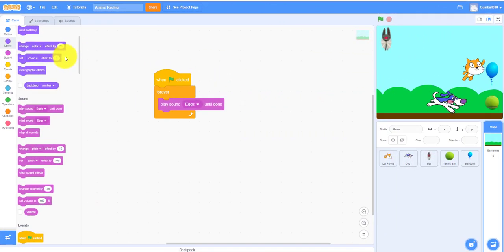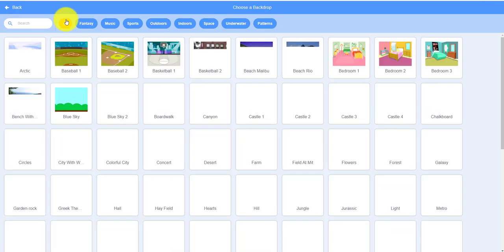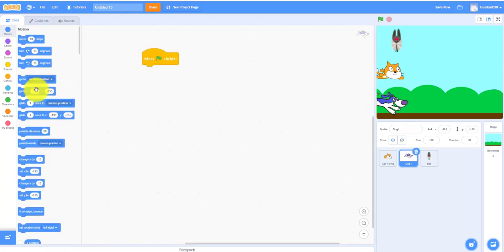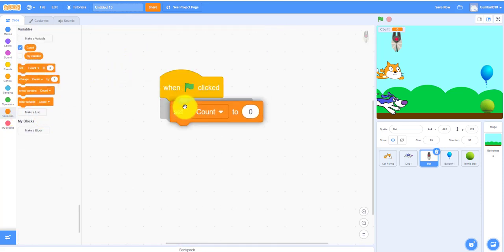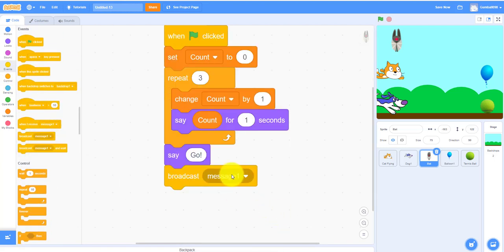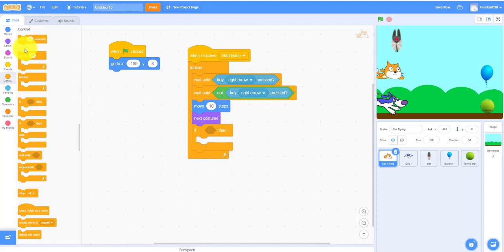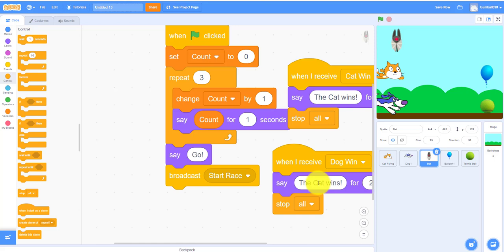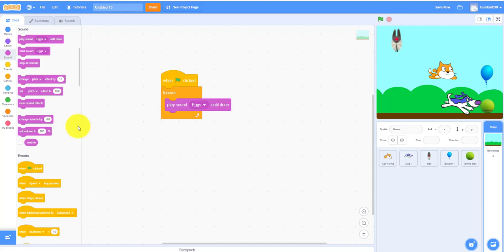Scratch Tutorial | Animal Racing | Scratch Easy Beginner Tutorial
This is a 2 player racing game.  Basically each player control one sprite hitting the “arrow “ or “d” key on the keyboard to move the sprite.  The first sprite touches the object on the other end of the screen wins the game.

We will be learning these following concepts in scratch:
- Variable
- Forever and Repeat Until loop
- When key pressed
- Touch sprite
- Broadcast message